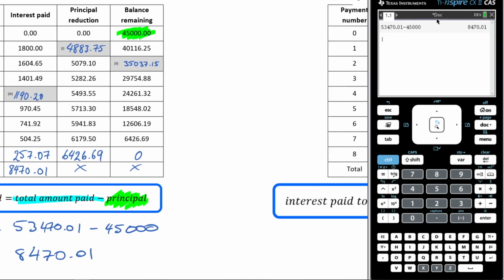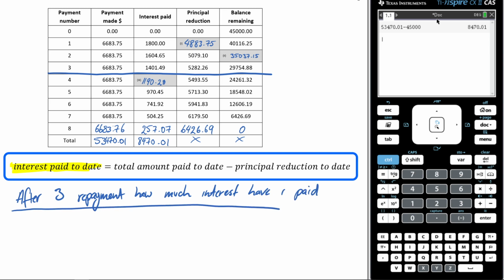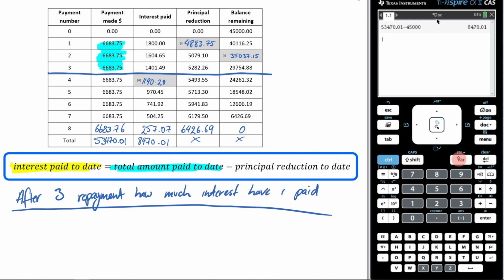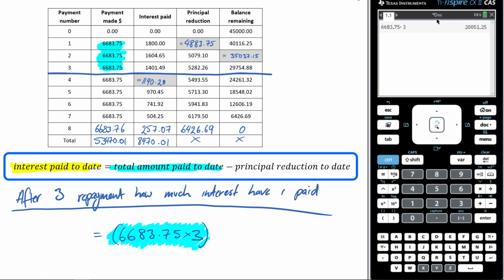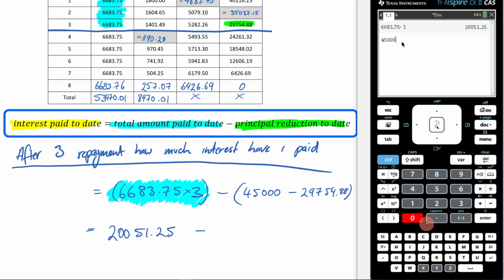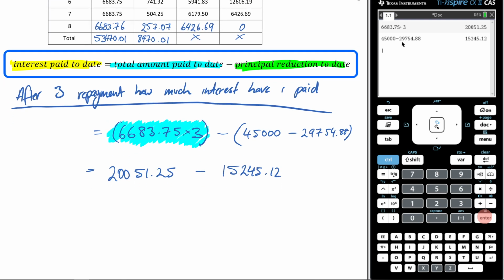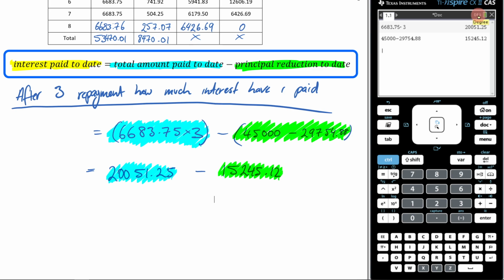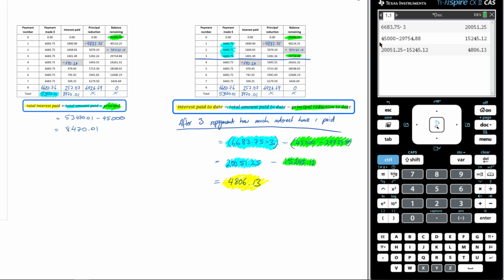6B Part 26 Interest to Date